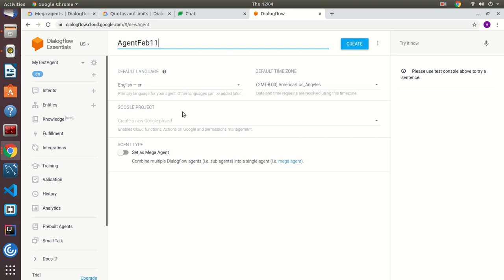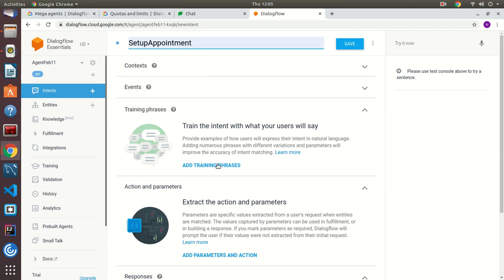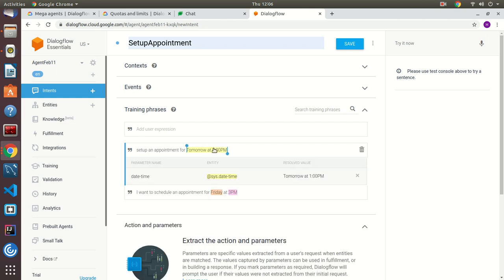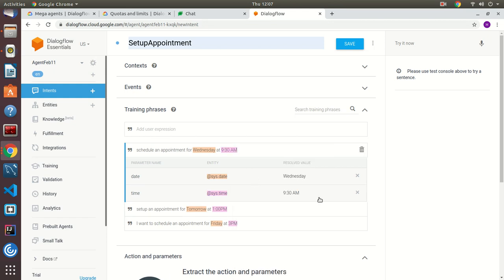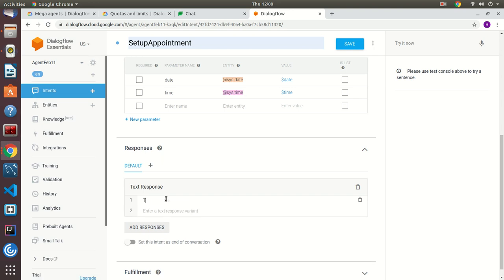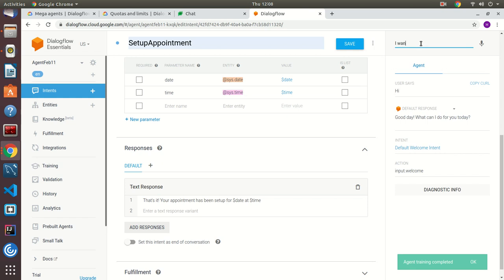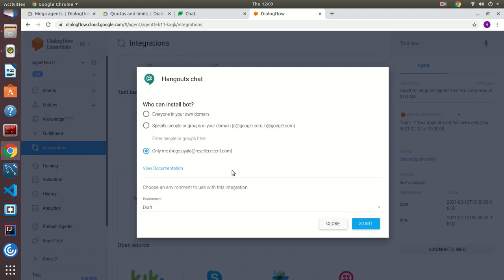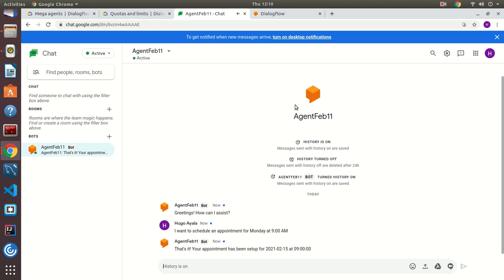DialogFlow ES Demo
A very Basic video based on Google examples on how to setup a DialogFlow ES agent with an static response